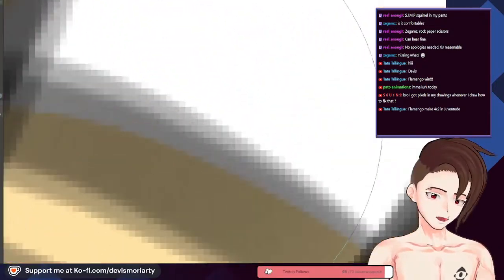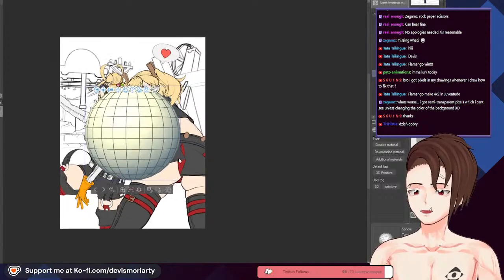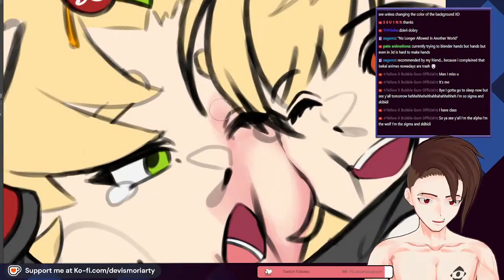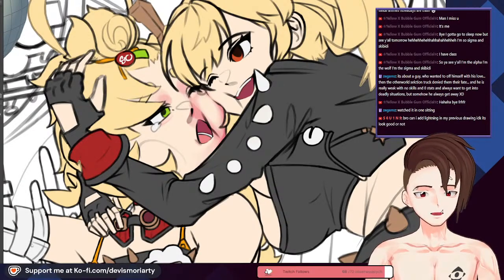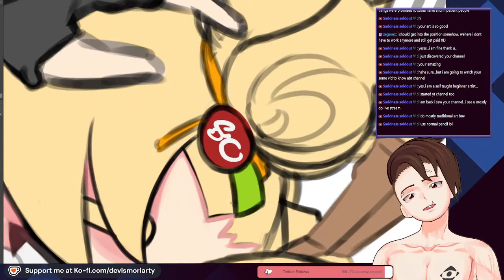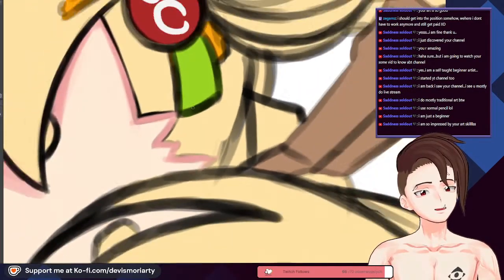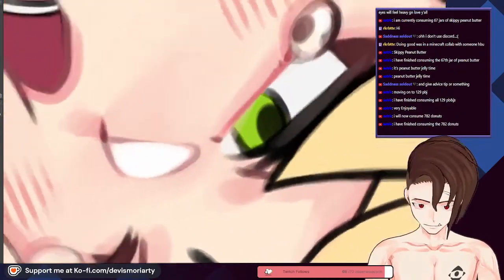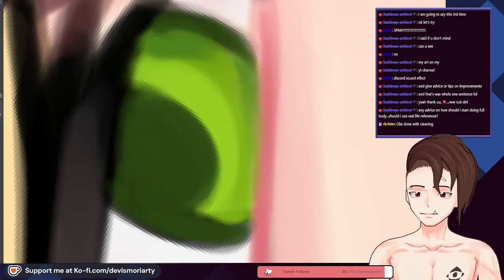【 Drawing】Sorry for making you worried all! am back! [EN|PL]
I'm drawing in Digital art with display pen tablet (Huion Kamvas GT-191)
in Clip Studio Paint
IF you want to change the chat name color type this:
!color [color name in hex]

Rules:
1. Use only English when you talk in chat
2. Don't be rude
3. Don't argue
4. Don't overuse curse words
5. No Doxxing
6. Don't force any question, I'll do my best to answer on every question I want to answer
7. No Private questions I'm Devis Moriarty and that's all you need to know
8. No Spamming that is no sending the same message again continuously